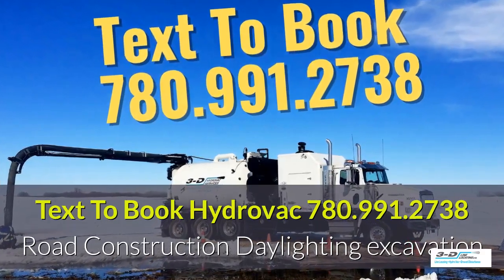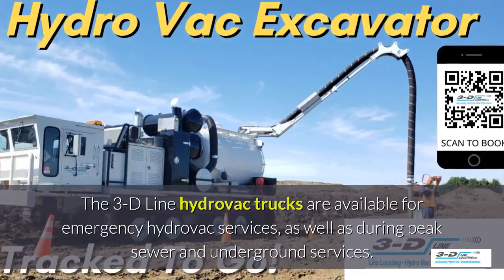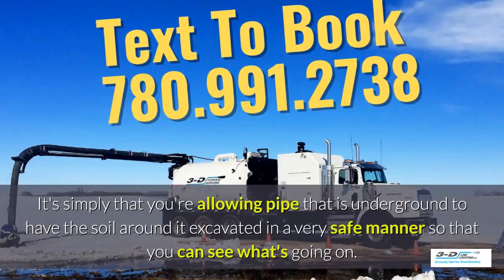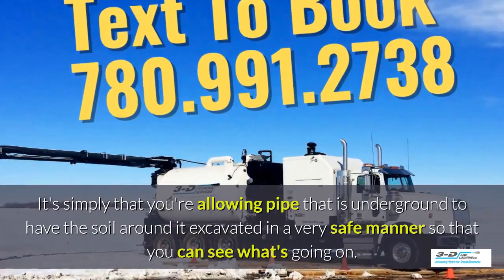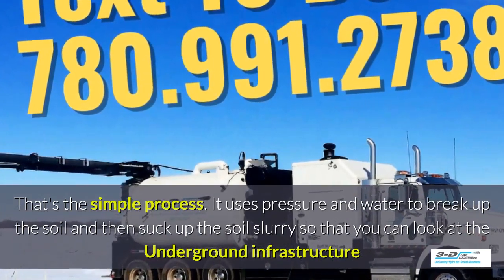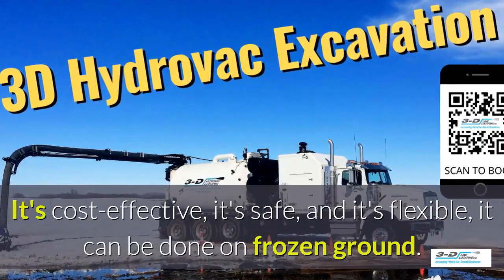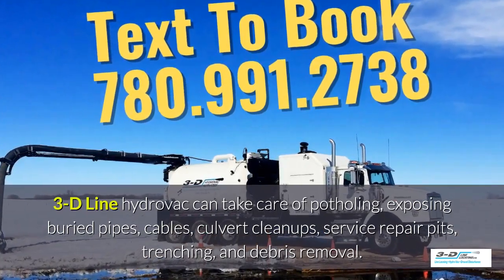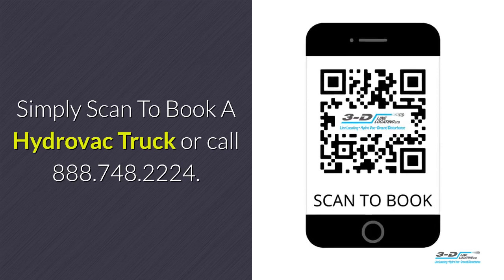Sherwood Park 780 991 2738 text to book hydrovac truck